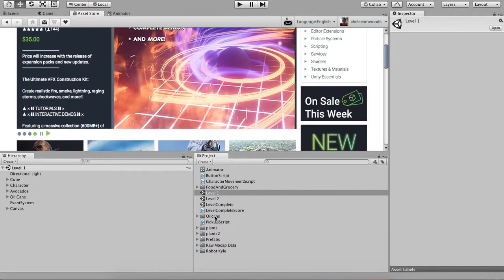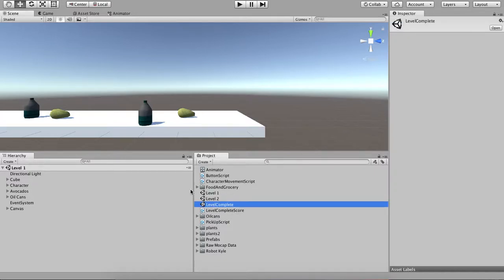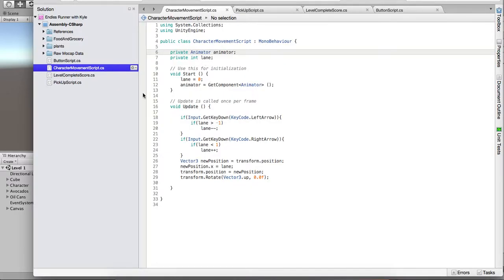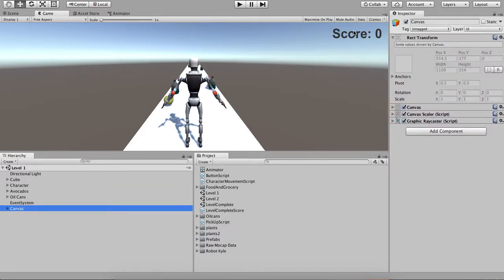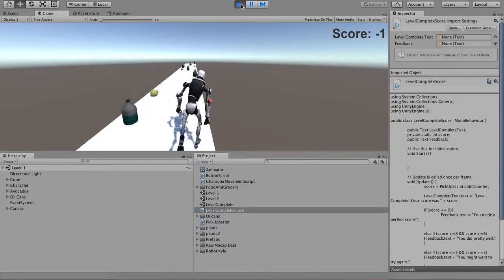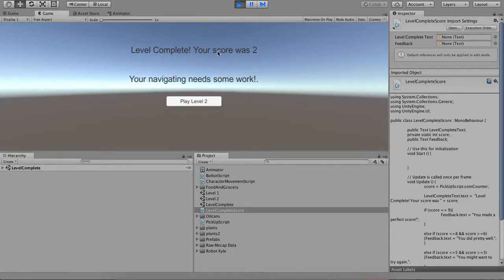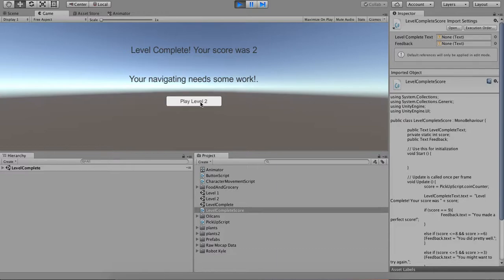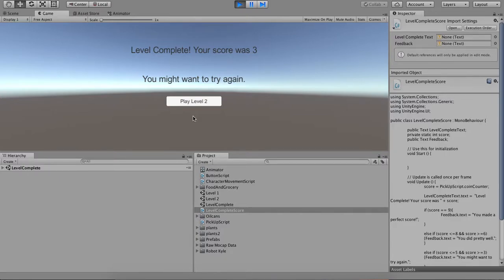Intro to Endless Runner Kyle Tutorials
This video gives a brief overview of the game at the end of Tutorial 6.

View the written instructions in the Endless Kyle section of this notebook